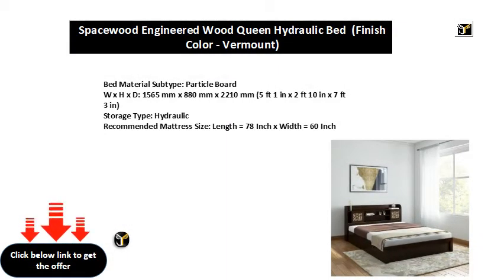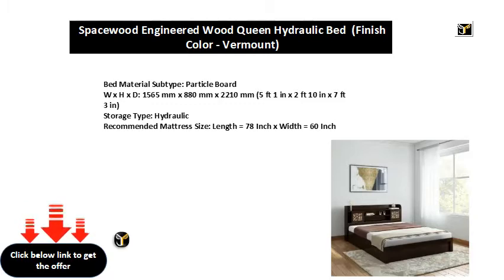Spacewood Engineered Wood Queen Hydraulic Bed Finish Color Vermount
W x H x D: 1565 mm x 880 mm x 2210 mm (5 ft 1 in x 2 ft 10 in x 7 ft 3 in)
Storage Type: Hydraulic
Recommended Mattress Size: Length = 78 Inch x Width = 60 Inch